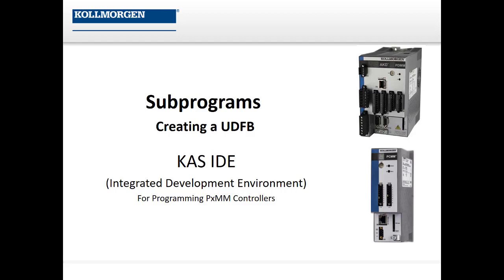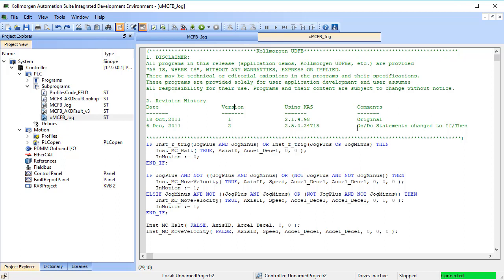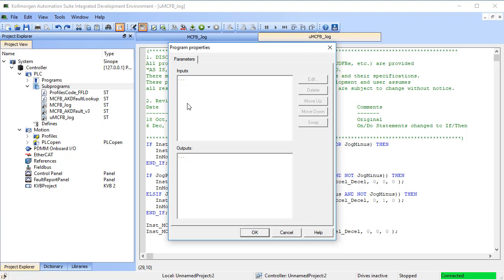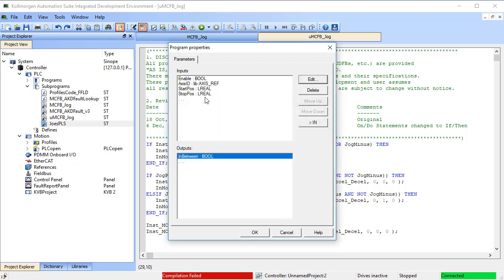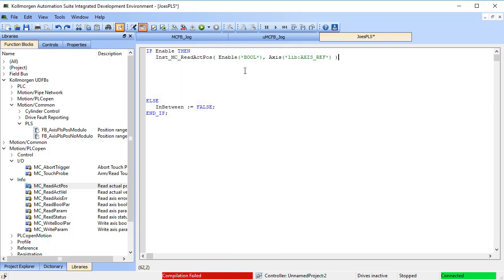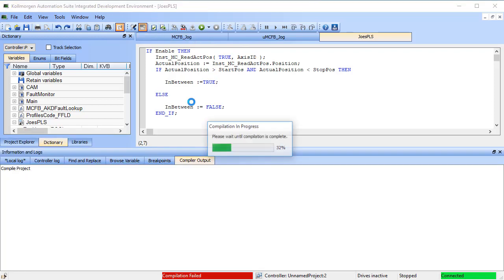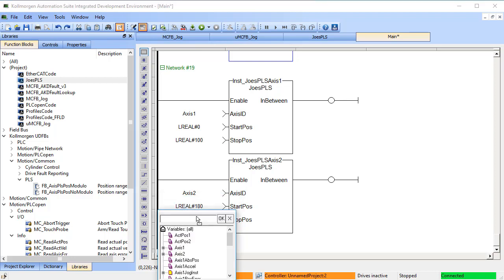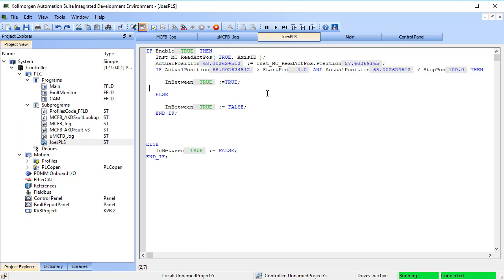Subprograms UDFB Creation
How to create subprograms in the KAS IDE software for use with PDMM and PCMM controllers